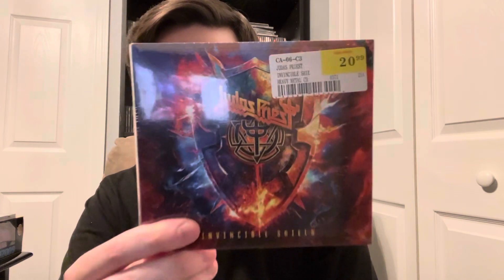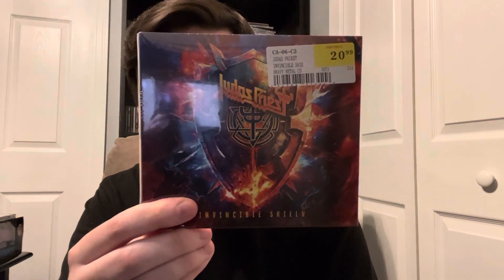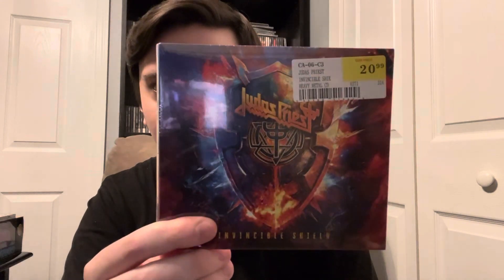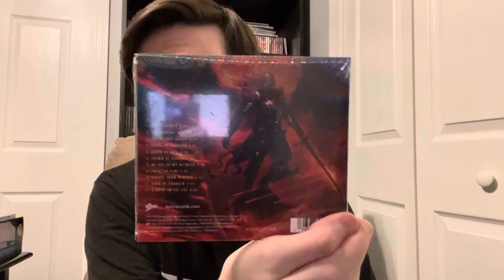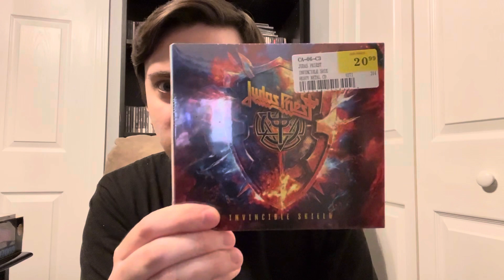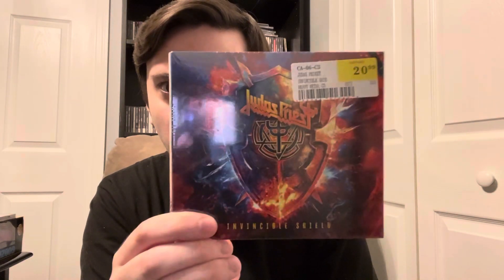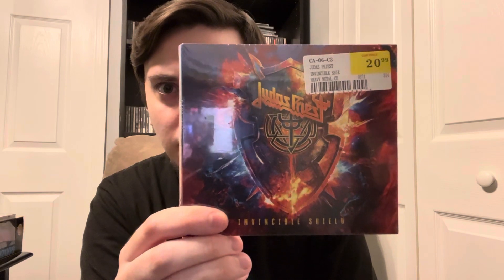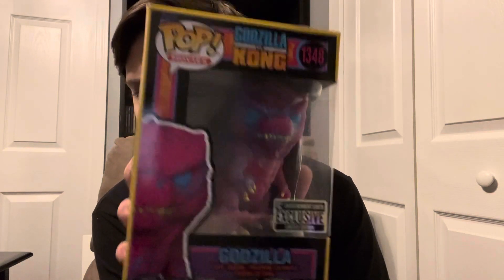Collection Update 3/17/24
Two CDs and a collectible!